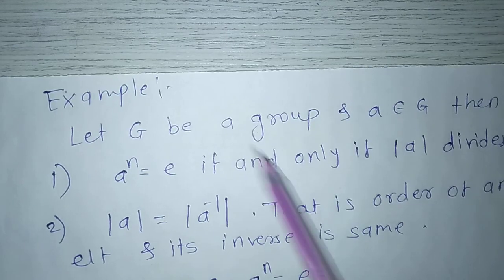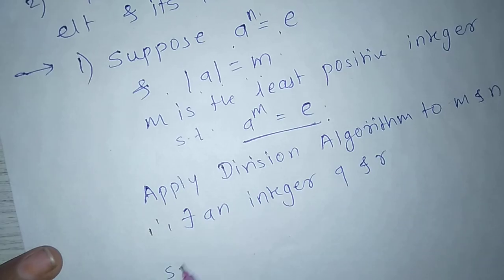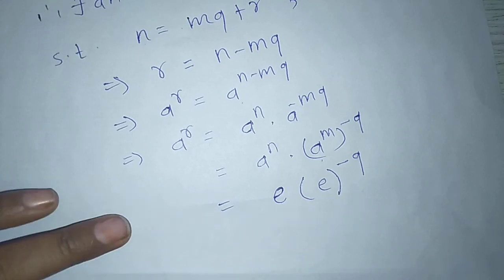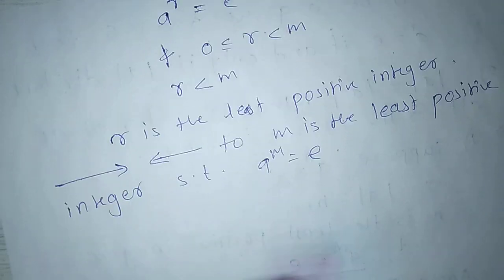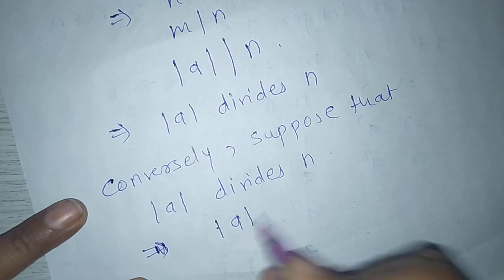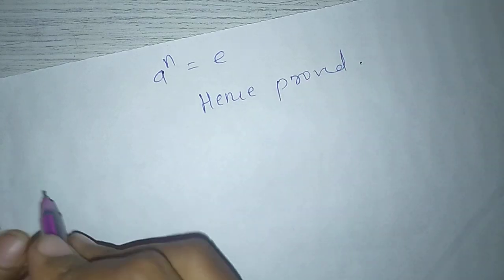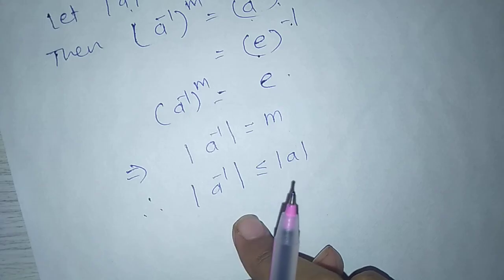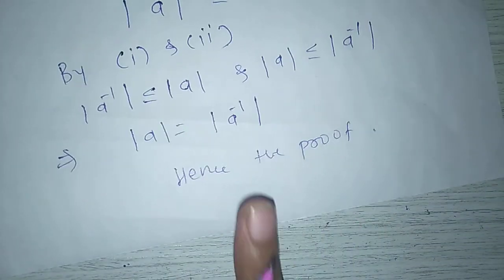S. Y. B. SC. (COMPUTER SCIENCE) (Paper - I )Chapter 3-Finite Groups and Subgroups ( Part 2)